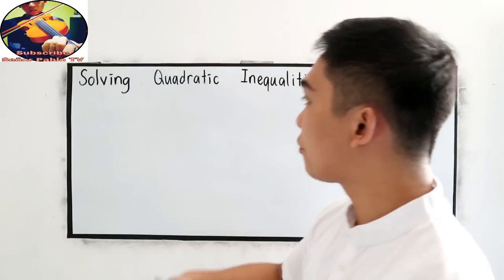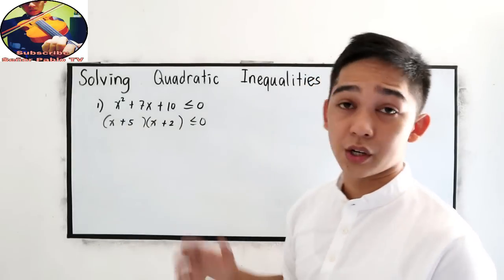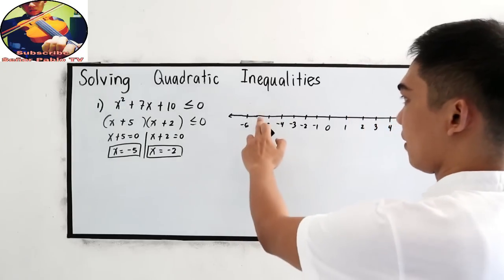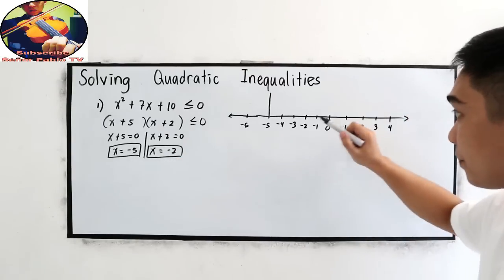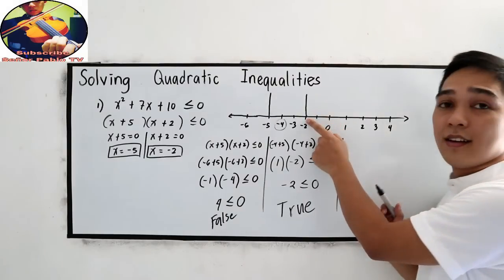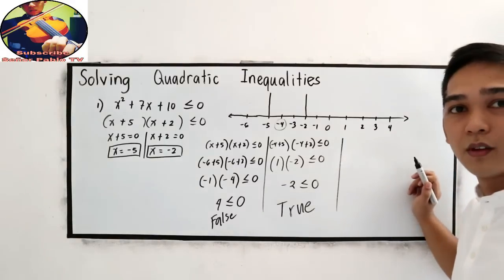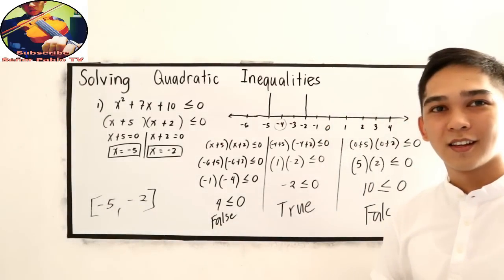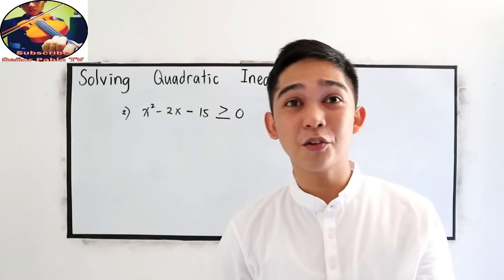Solving Quadratic Inequalities - Part 1 I Señor Pablo TV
A quadratic inequality is a function whose degree is 2 and where the y is not always exactly equal to the function. These types of functions use symbols called inequality symbols that include the symbols we know as less than, greater than, less than or equal to, and greater than or equal to.